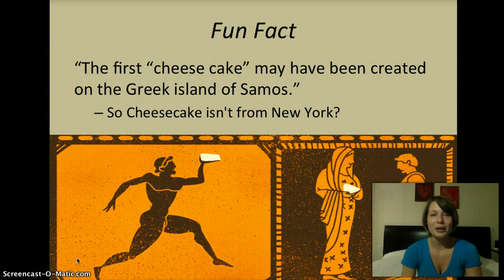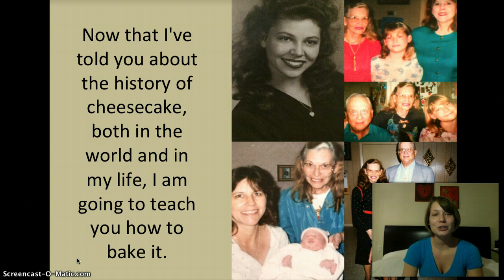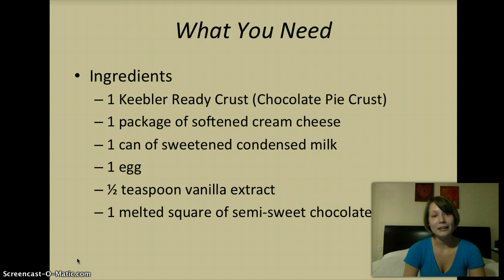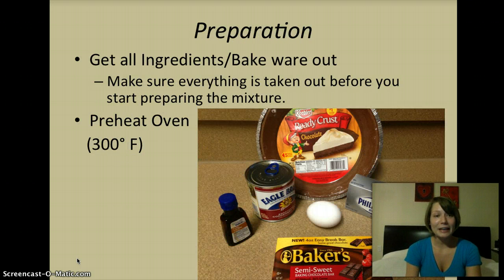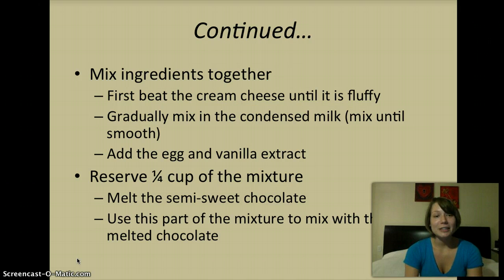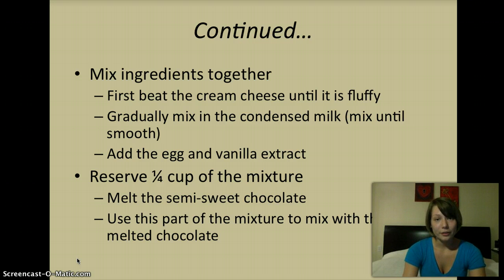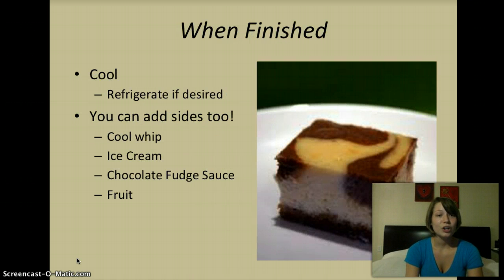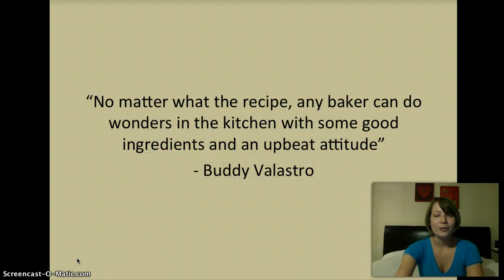How To Bake a Chocolate Marble Cheesecake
Amanda Whitney teaches you how to bake a chocolate marble cheesecake